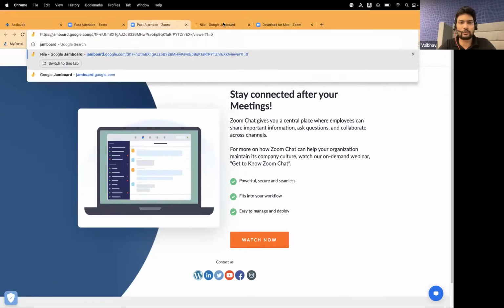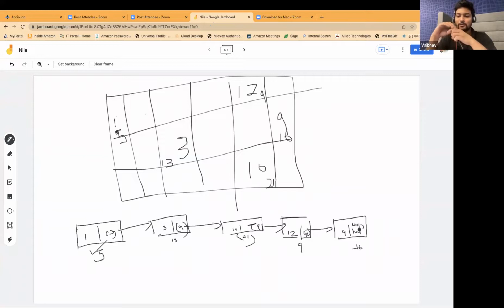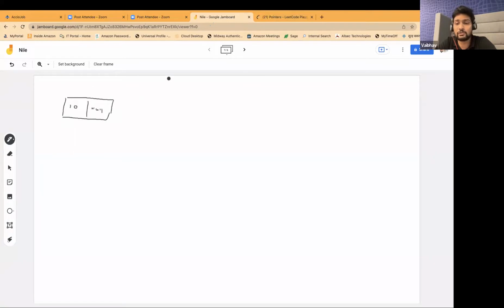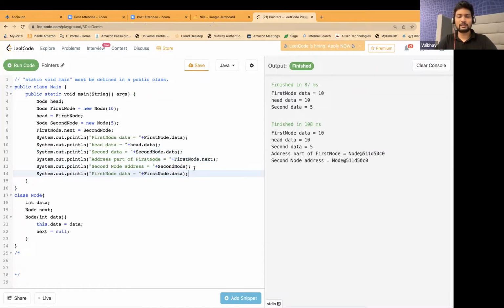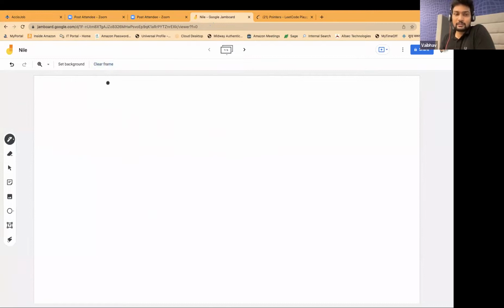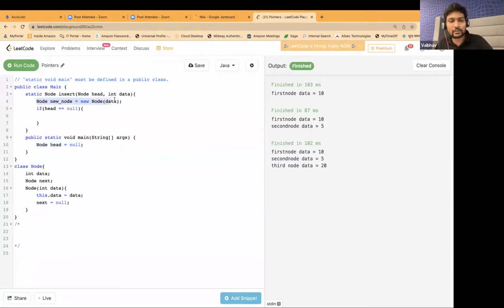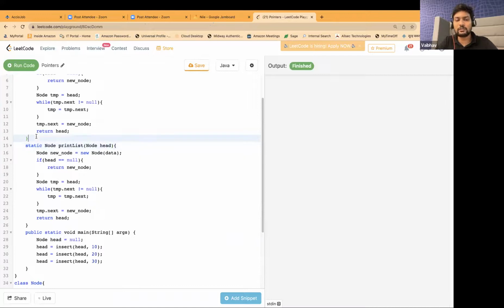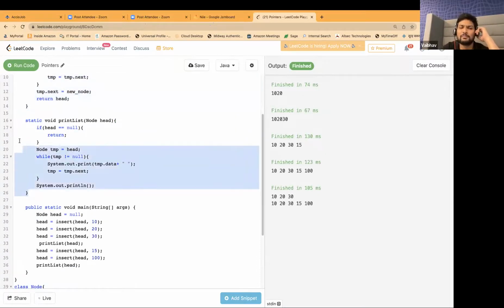#6.2 - Linked Lists - 1 - 08/09/2022